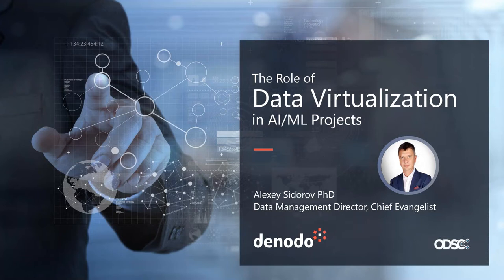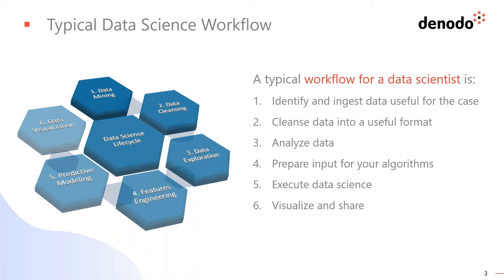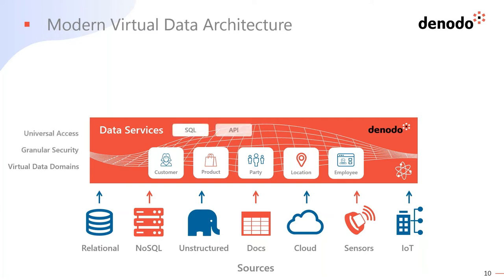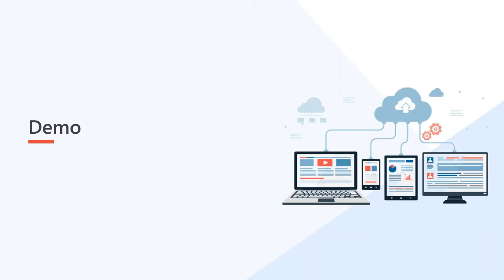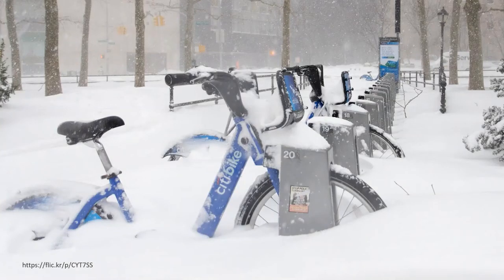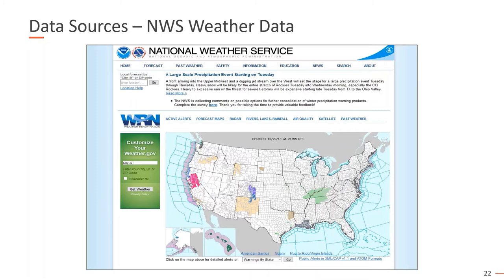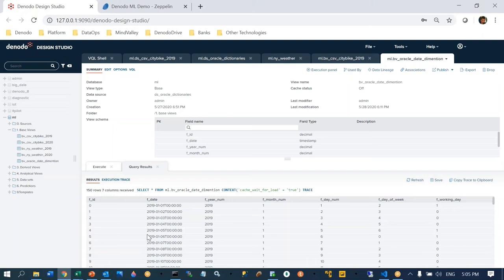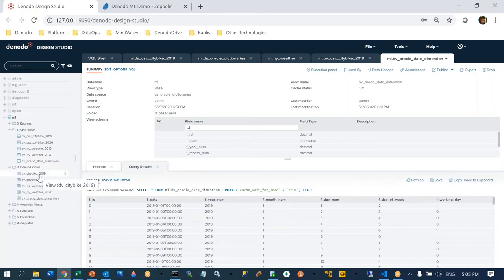The Role of Data Virtualization in AI/ML Projects - A Demonstration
Advanced data science techniques, like machine learning, are a very useful tool to derive valuable insights from existing data. Platforms like Spark and complex libraries for R, Python, and Scala put advanced techniques at the fingertips of data scientists. The drawback, however, is that accessing all of the data in an integrated central repository is a challenge, resulting in data scientists spending up to 80% of the project time on data acquisition and preparation tasks.

Data virtualization is a modern data integration technique that integrates data in real-time, without physically replicating it. It can seamlessly combine views of data from a wide variety of different data sources and feed AI/ML engines with data from a common data services layer.

Join us for this demo to learn:

How data virtualization can accelerate data acquisition and preparation, providing the data scientist with a powerful tool to complement their practice

How popular tools from the data science ecosystem: Spark, Python, Zeppelin, Jupyter, etc. integrate with the Denodo Platform for Data Virtualization

How you can use the Denodo Platform with large data volumes in an efficient way.